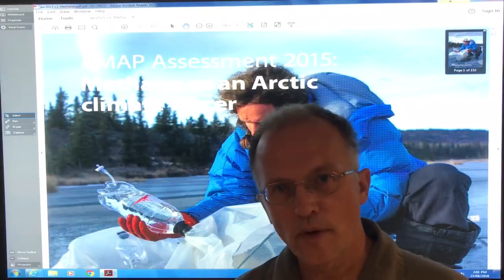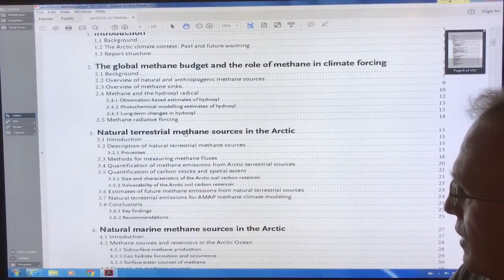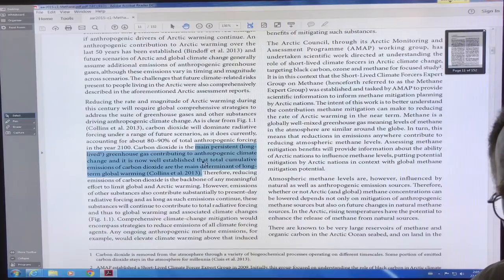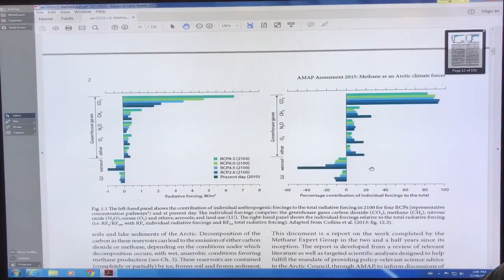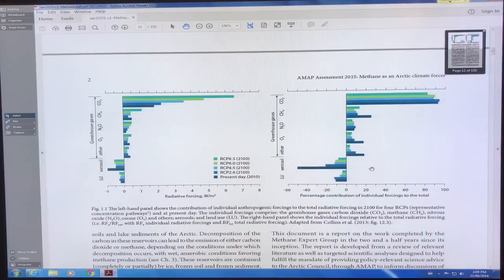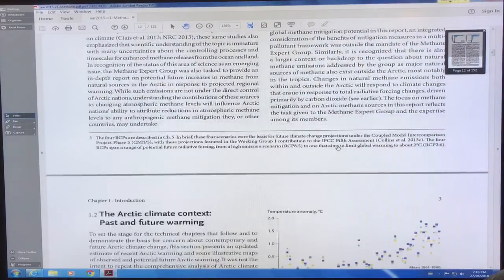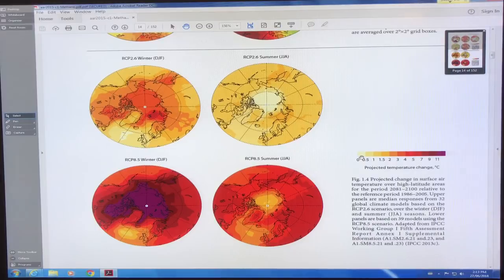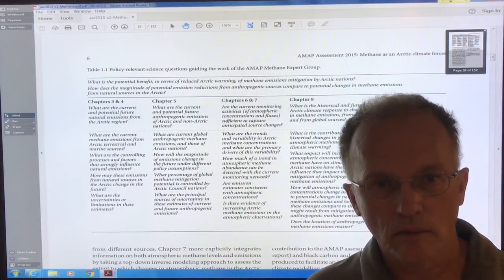What YOU Need to Know About Methane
What are the major sources and sinks for methane gas? Are they “natural” or human caused; does “natural” even exist in our world of abrupt climate change? How does methane concentration change hourly, daily, weekly, monthly, seasonally and yearly? How does it change with latitude, elevation, and even temperature? Why does any of this matter? Believe me; if, or rather when, it comes up big time from a burst it will affect us all. This info is very important.

Please consider supporting my prolific educational video production with a donation